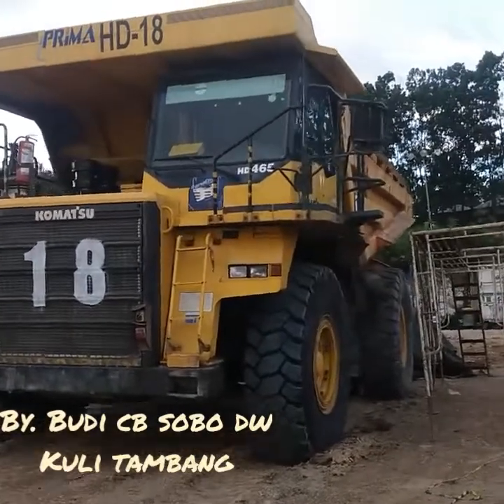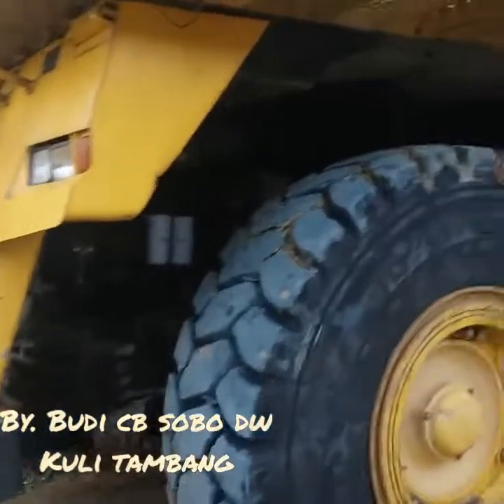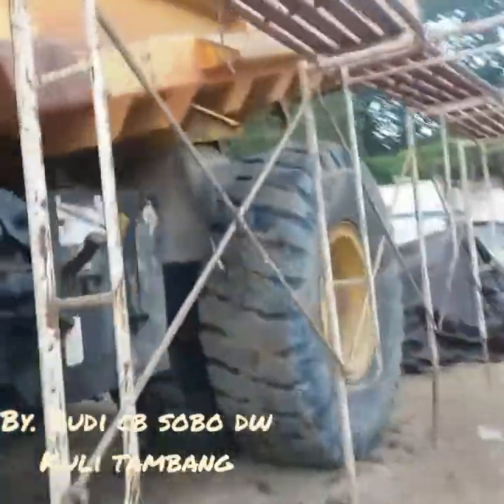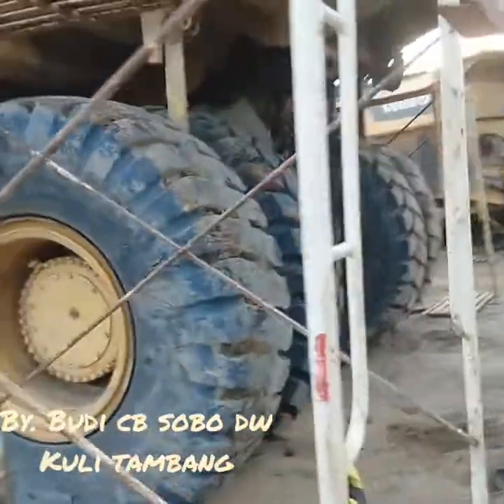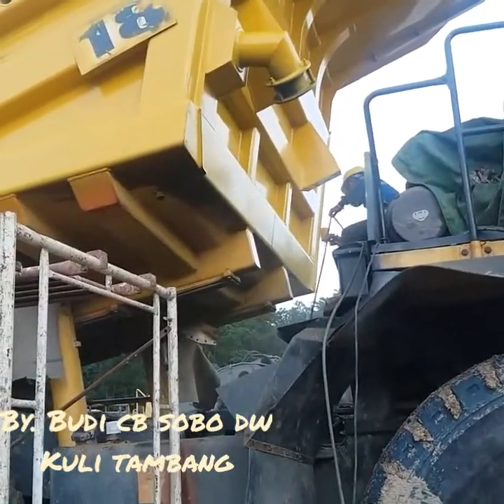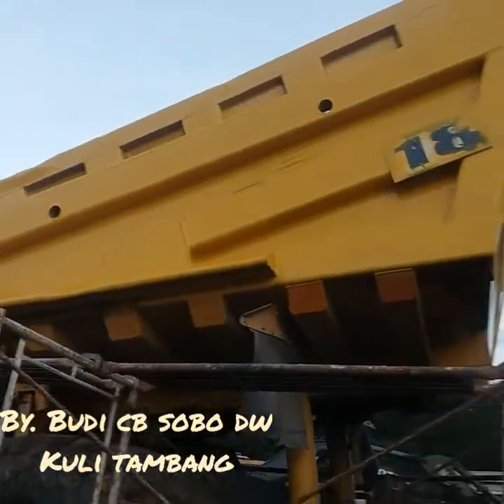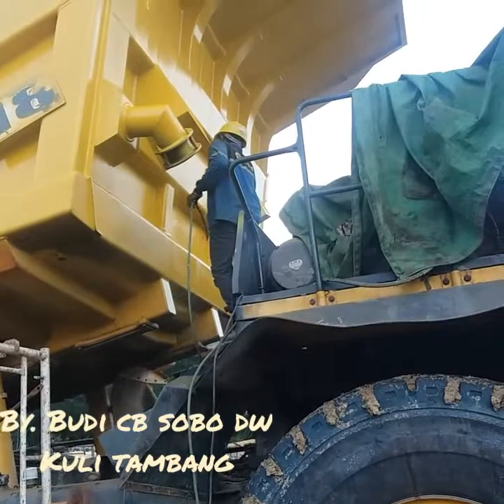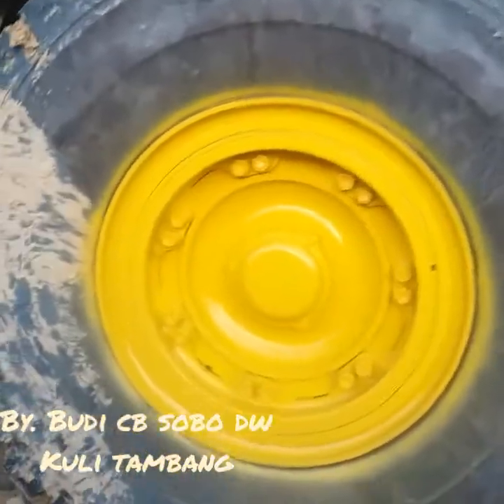HD465 SUDAH LAMA DONW, DIRECONDISI LAGI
UNIT HD465 YANG DOWN LAMA, AKHIRNYA DIRECONDISI ULANG
KULI TAMBANG
ANAK RANTAU